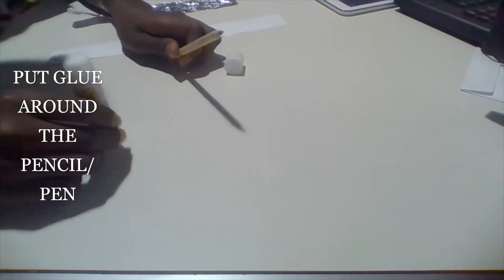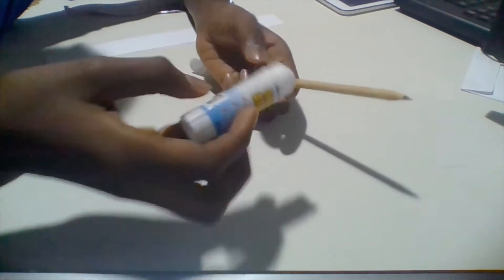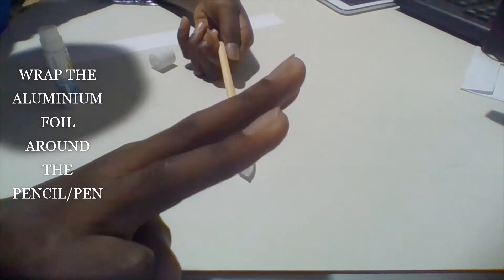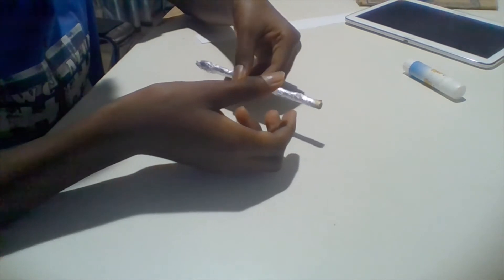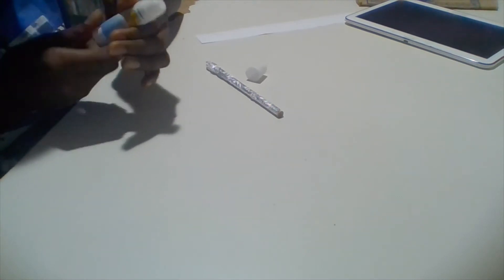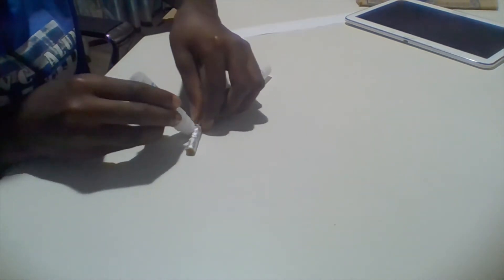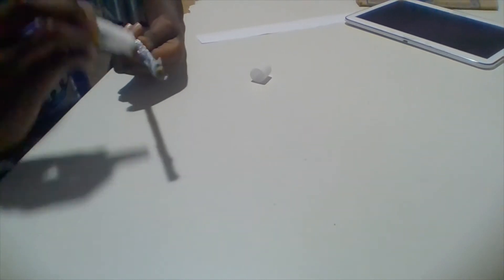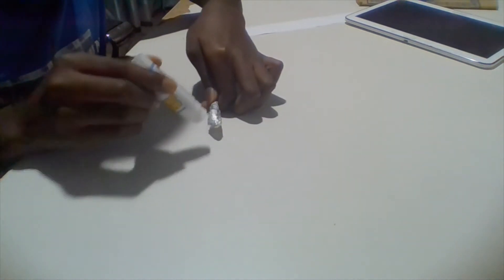How to make a light pen.*** easy and simple***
HI GUYS.
ALUMINIUM FOIL
GLUE
SCISSORS
PAPER
PENCIL/PEN
PLEASE ENJOY AND HAVE A GOOD DAY!